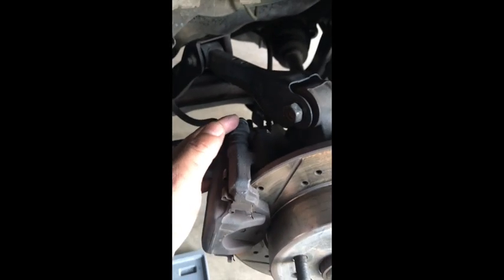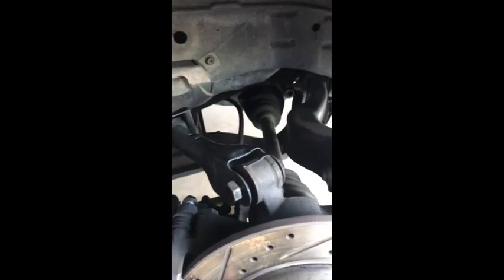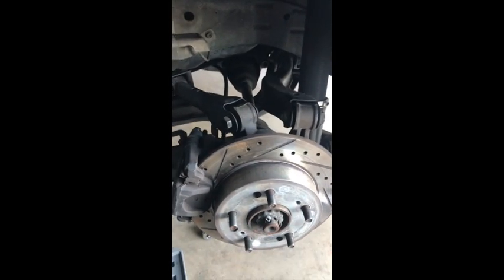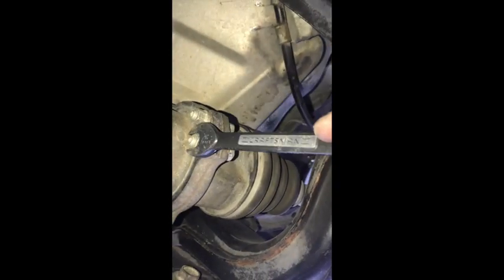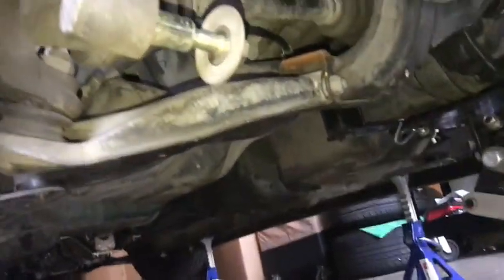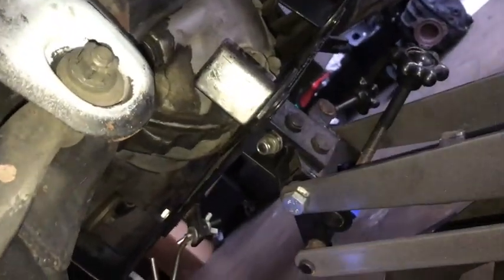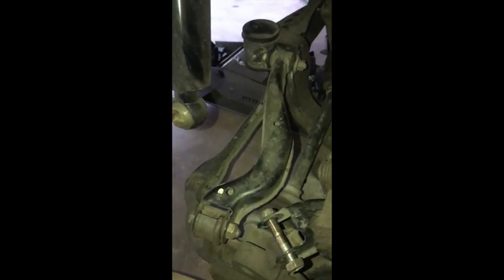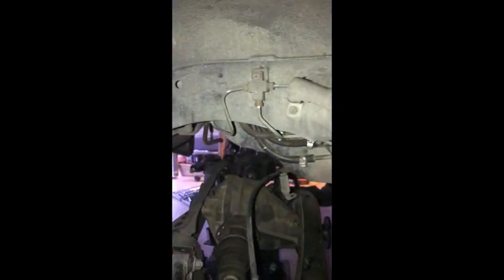Rear subframe removal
This video is about a rear subframe removal from my Nissan 240sx s14

Just a walk threw and just my way of doing things also a plan of what im going to do next.

this is my way of doing it you could take an idea from this video for yourself but im not responsible for your property or safety.

Be safe working on your project and be careful with the people around you. SAFETY FIRST